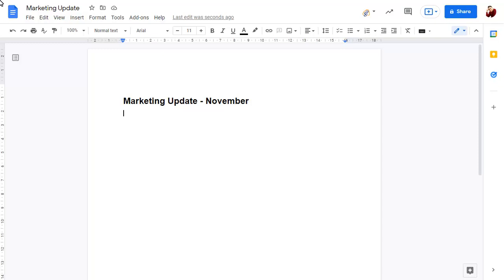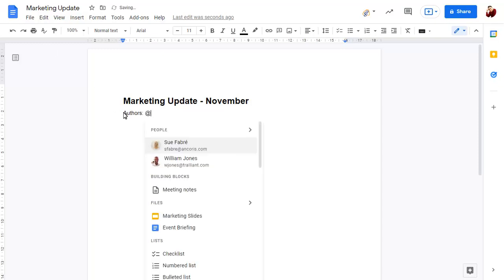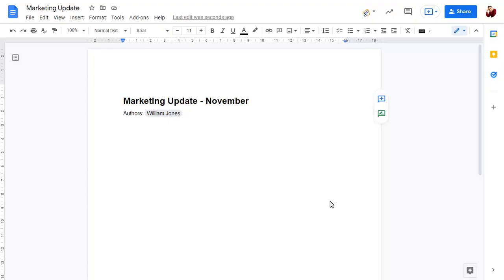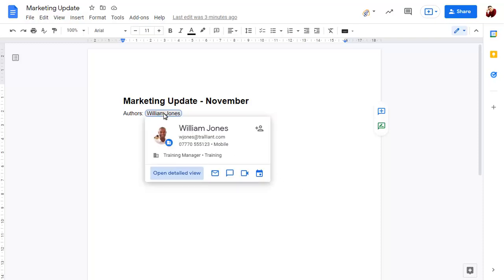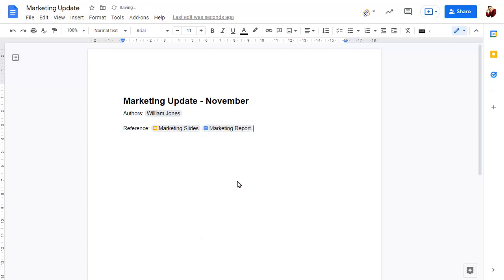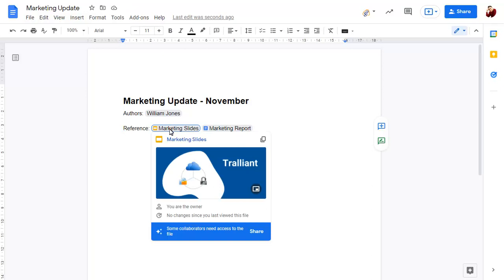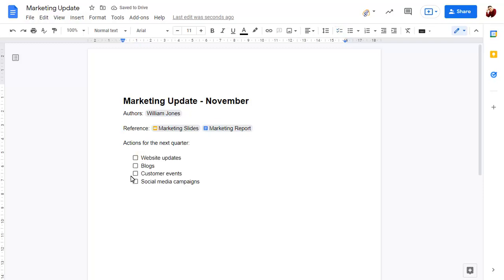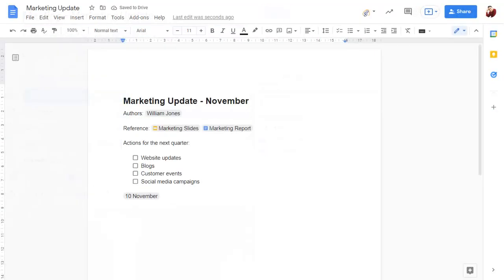Insert smart chips and other information using the @ menu in Google Docs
In Google Docs, you can now type @ to view a list of recommended files, people, meetings and other content to add to your document, as well as building blocks such as tables and images. You can also search all available components within this menu.